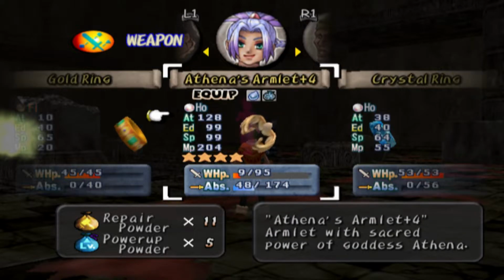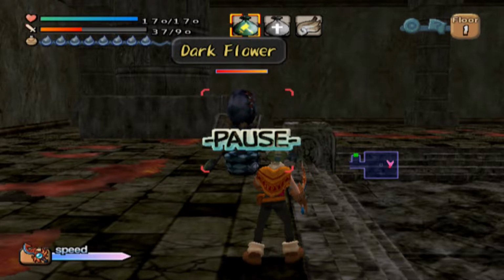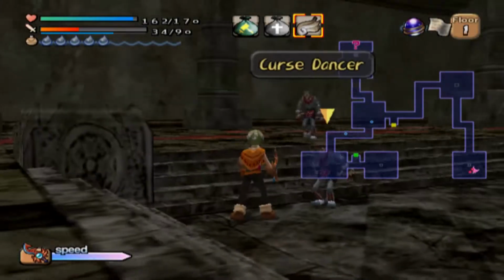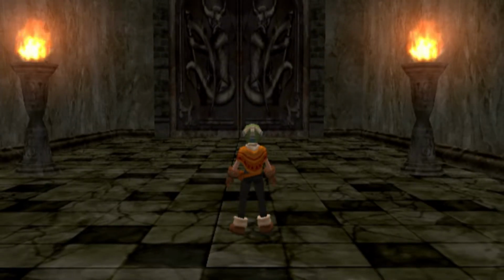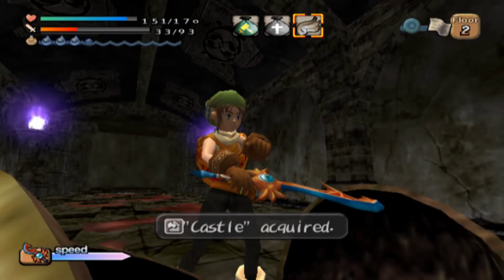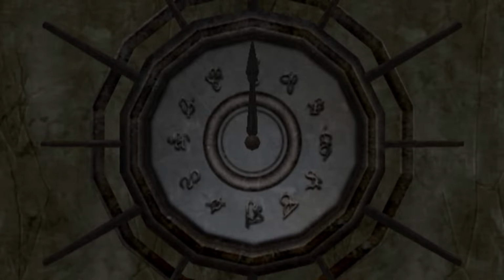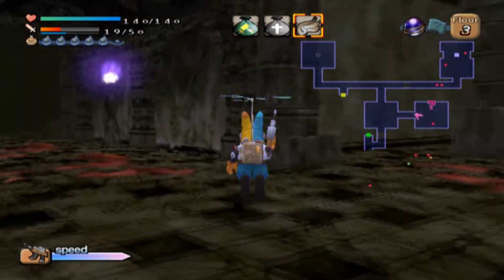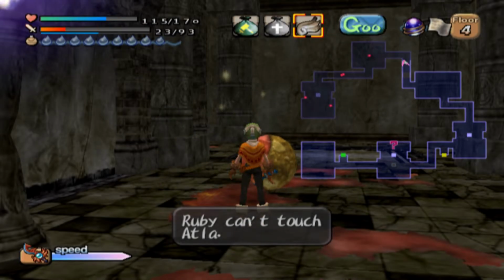Let's Play Dark Cloud Part-40 Back To The Past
Hopefully not to play crappy games that suck butt.

Dark Cloud is an action role-playing video game developed by Level-5 and published by Sony Computer Entertainment for the PlayStation 2. Originally intended as a launch title for the system in March 2000, the game was eventually released in Japan in December 2000, in North America in May 2001, and in Europe in September 2001. A spiritual sequel, Dark Chronicle (called Dark Cloud 2 in North America), was released in Japan in 2002 and worldwide the following year.

Uniquely combining the mechanisms of action role-playing games with elements of city-building games, Dark Cloud tells the story of a group of adventurers who band together to fight against the Dark Genie, who has attacked and destroyed many villages. The main protagonist and player character is Toan, a boy who is given a magical stone called the Atlamillia by Simba, the Fairy King, granting him the power to rebuild the destroyed lands.

Dark Cloud was met with mainly positive reviews by critics, who praised its blend of gameplay types, although some criticized its combat as repetitive. The game was a commercial success. Although it initially sold poorly in Japan, it eventually went on to sell over 800,000 copies worldwide. In December 2015, the game was made available via emulation for the PlayStation 4 through the PlayStation Network.

Developer(s) Level-5
Publisher(s) Sony Computer Entertainment
Producer(s) Akihiro Hino
Designer(s) Akihiro Hino
Programmer(s) Kenji Matsusue
Artist(s) Takeshi Majima
Writer(s) Akihiro Hino
Composer(s) Tomohito Nishiura
Platform(s) PlayStation 2
Release
JP: December 14, 2000
NA: May 29, 2001
EU: September 21, 2001
Mode(s) Single-player